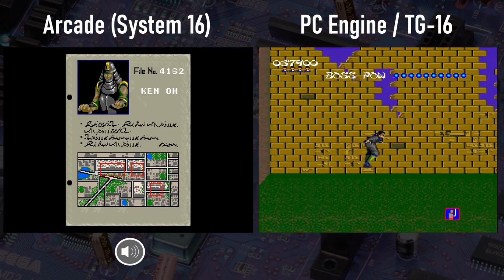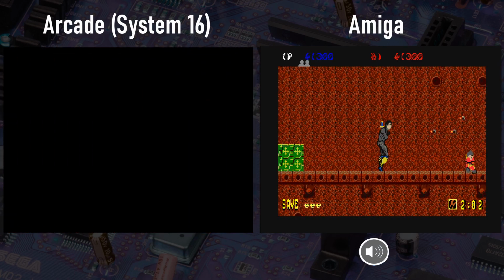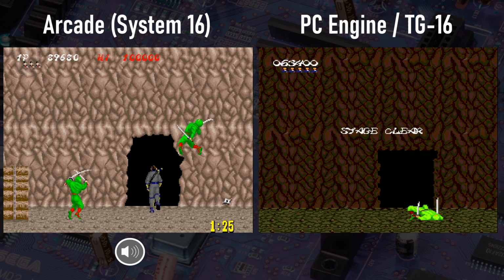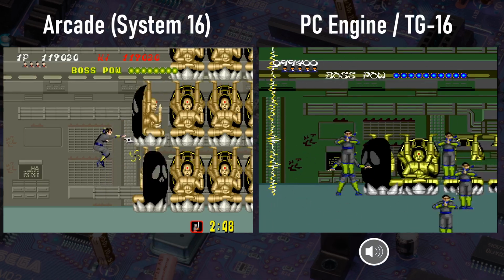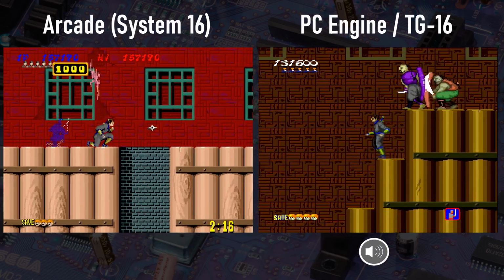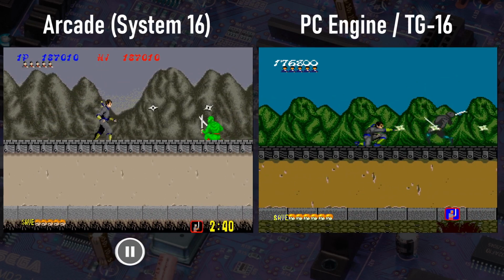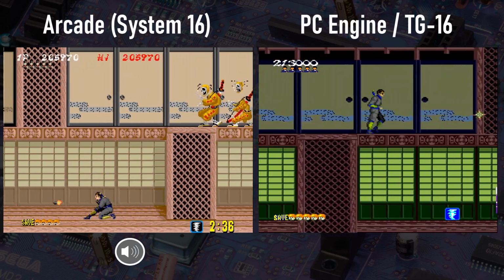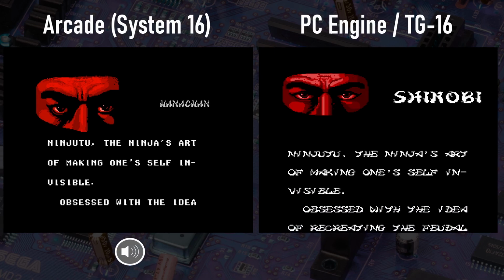Shinobi Arcade Vs Pc Engine AKA TurboGrafx-16 with Amiga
For best results view at 1080p60fps. More Shinobi! This time I compare the japan only PC Engine / Turbografx-16 release with the arcade original. How did Asmik's version of Sega's classic Ninja action title do? Well hey watch the video to find out.

Since the PCE version is missing all of mission 2, I threw in some bonus footage of the Amiga version during that section.